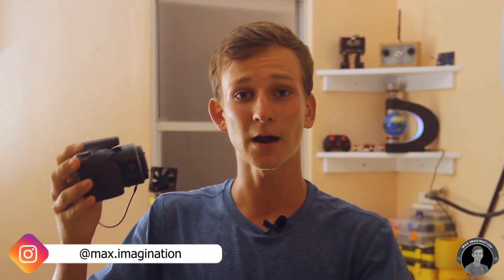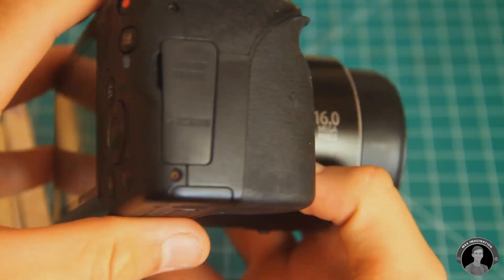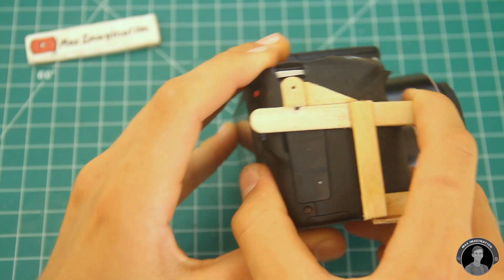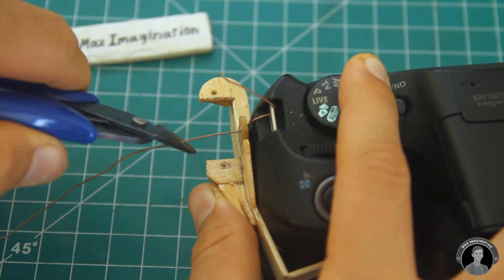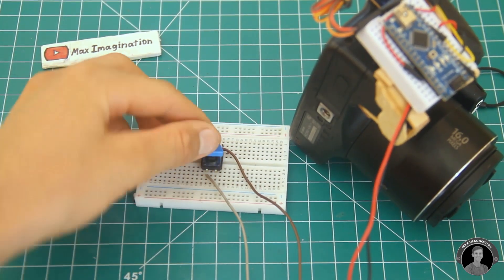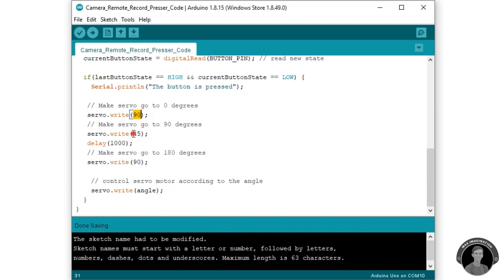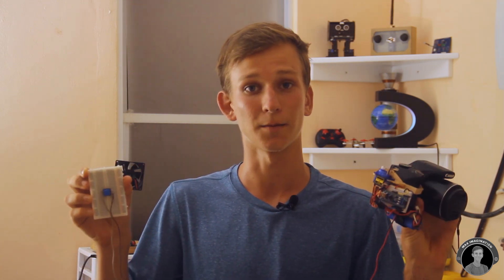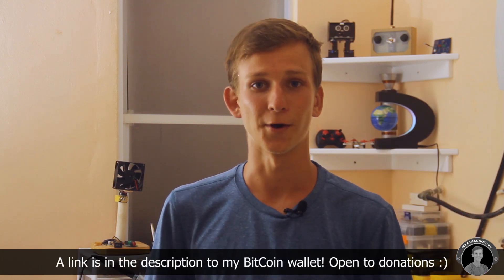DIY Camera Remote Shutter Controller | Arduino-based Accessory | Innovative Recording Device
Hi everyone! This time we're making this useful camera accessory that latches onto the side of your camera, which uses a micro controller making a servo motor move to press the camera's record button triggered by the press of your foot on a button on the floor.
With this camera accessory, you're able to easily control the starting and stopping of your video recordings during making projects for your videos, not having to worry about the issue of not having enough computer space or the inconvenience of having to focus on pressing the record button manually.

Now, you may ask, why not use one of those standard WiFi/Radio remotes?
Well, this device shows more fun, innovative, and mechanical way of shooting videos of whatever it is you're making!

This kind of camera accessory may come in handy especially for DIY makers 😀

Materials/parts needed for this project:
(x1) Arduino Nano
(x1) Mini breadboard + (x6) Jumper wires
(x1) 9G Micro Servo motor
(x1) 7.4V 600mAh Li-ion battery
(x1) Tiny SPDT sliding switch
(x4) Popsicle stick
(x1) Velcro strap
(x2) 5-foot 24 gauge electronic wire
(x1) Pushbutton
(x1) Medium size breadboard
(x4) Small screws - (From broken devices such as laptop)